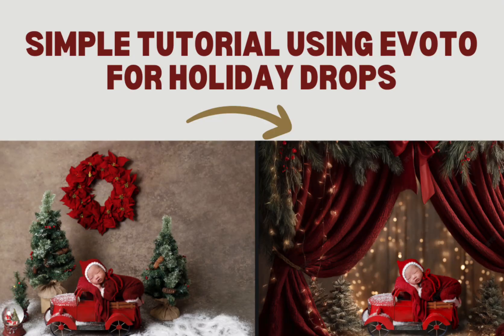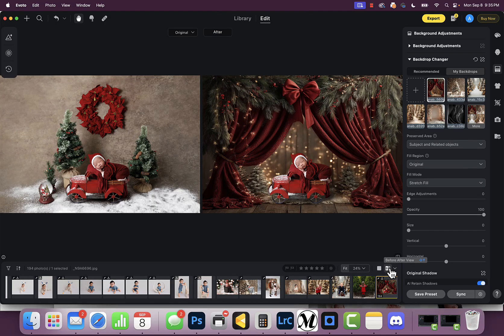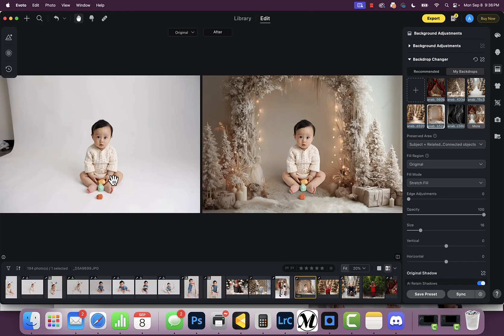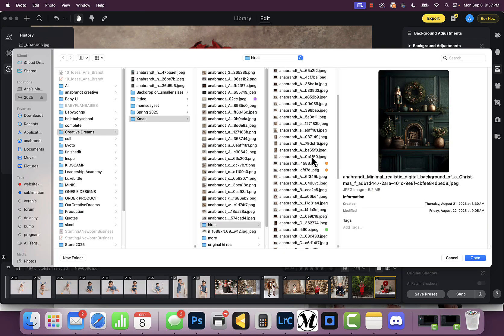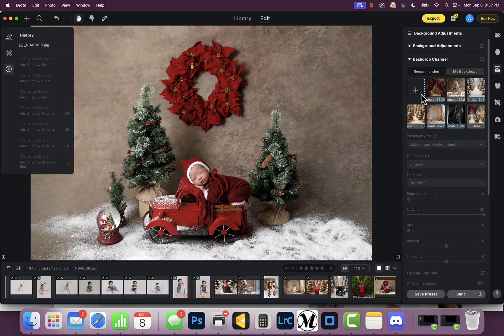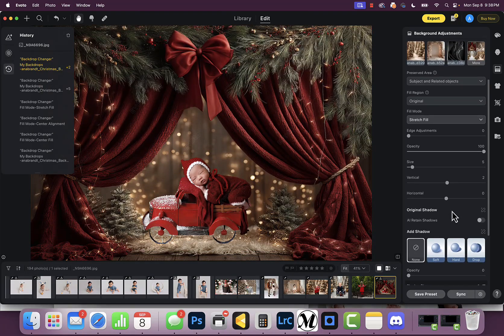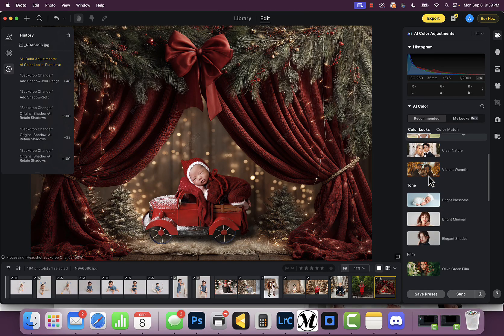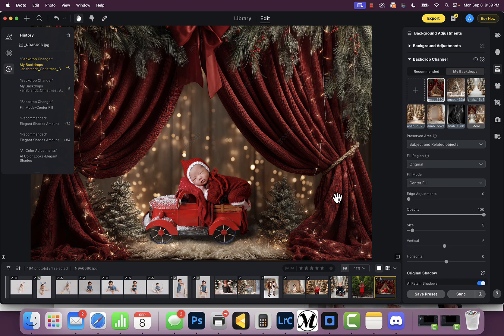Simple Tutorial for changing a Holiday backdrop in Evoto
if you are a member they are in the library

or